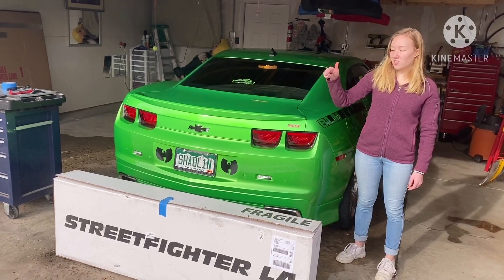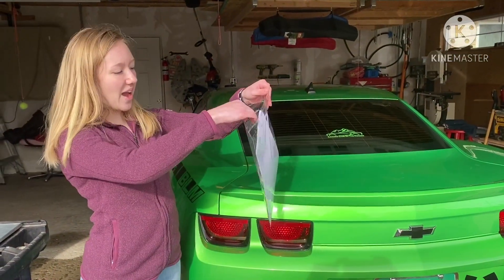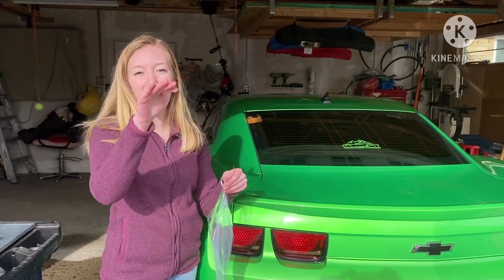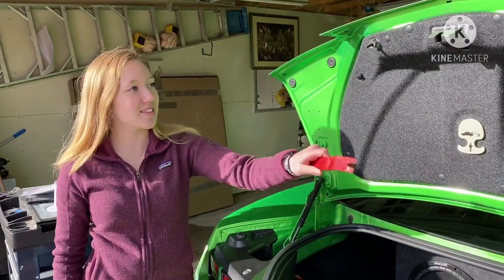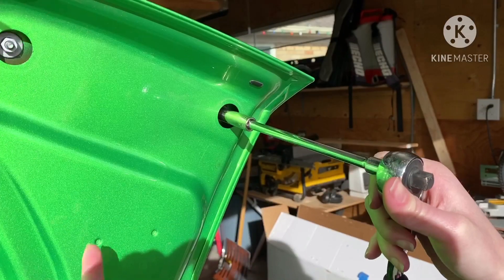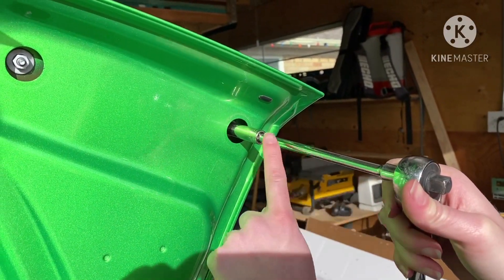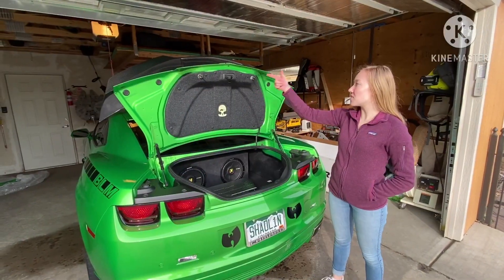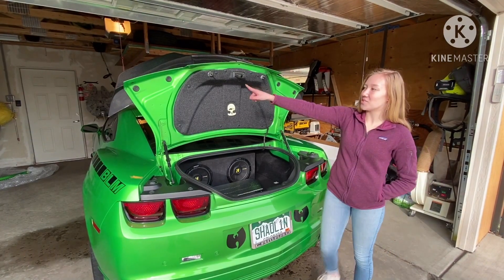STREETFIGHTER LA CARBON FIBER SPOILER INSTALL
2011 2SS New rear trunk spoiler install!